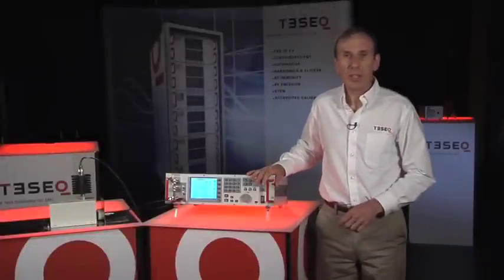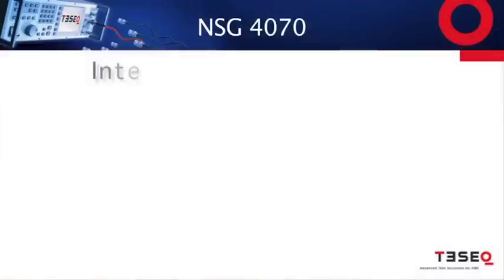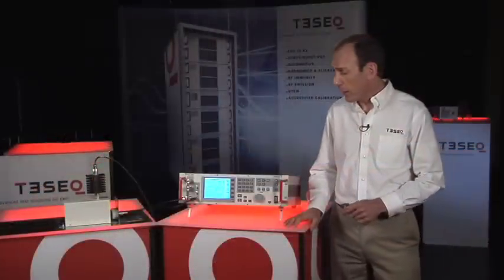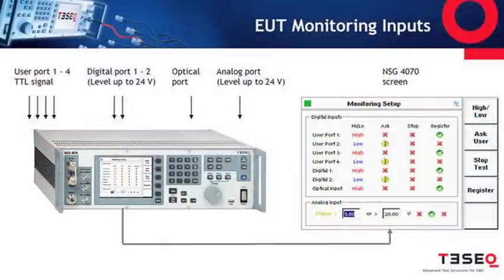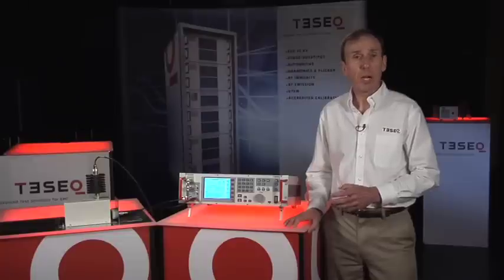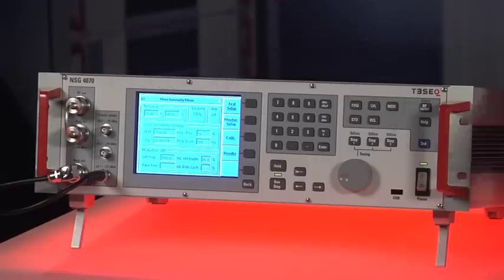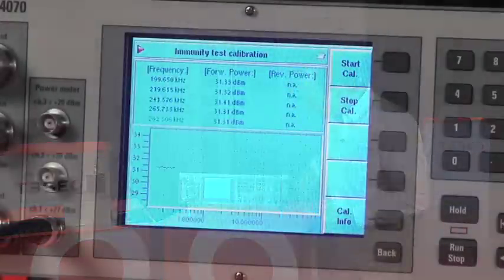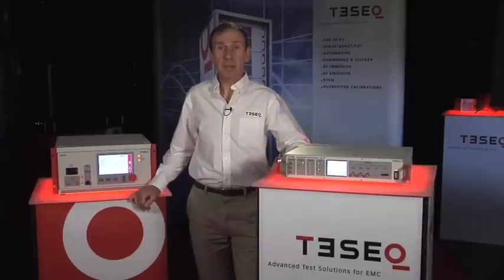Teseq - NSG 4070 Immunity Test System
An introduction to the Teseq NSG 4070 Immunity test system.
A system for conducted immunity testing, radiated immunity testing and BCI testing.